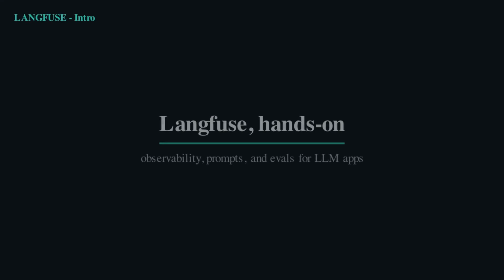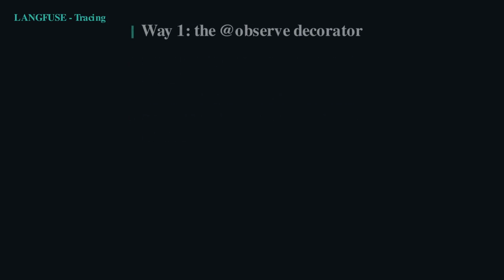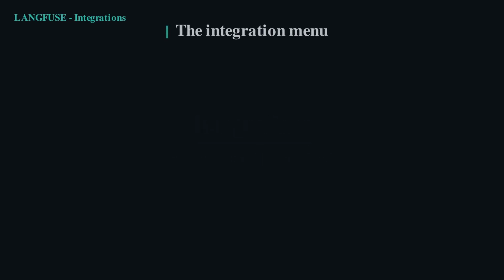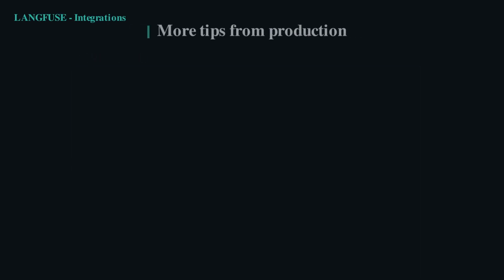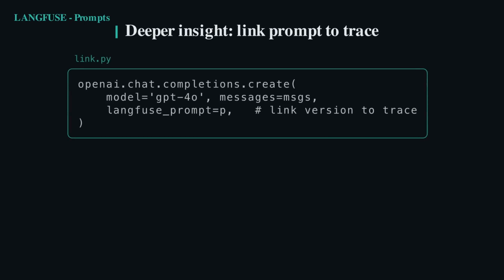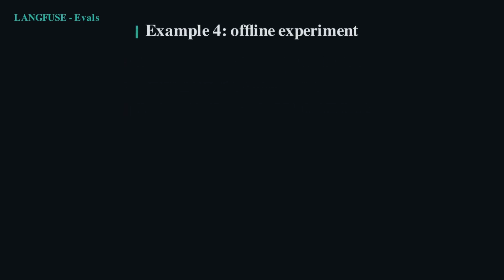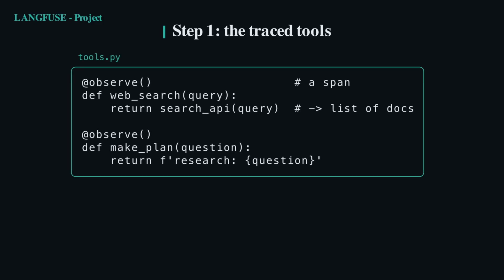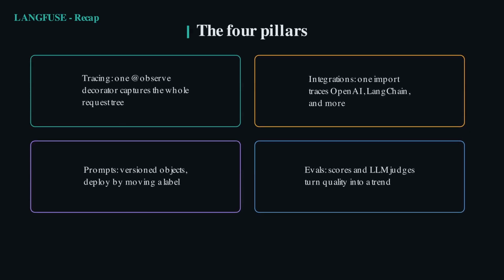Master Langfuse: Tracing, Integrations, Prompts, Evals + a Real Agent Project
Stop debugging your LLM app blind. In this hands-on deep dive we instrument a real multi-step AI agent with **Langfuse** — the open-source LLM engineering platform for tracing, prompt management, and evaluation — using the current Python SDK v3 (built
on OpenTelemetry).

Every section is code-first: you'll see the exact snippets, the practical production tips, and an animated view of what each feature does under the hood. We finish by wiring all four pillars into one observed research agent — traced, priced, scored, and regression-tested end to end.

• Tracing: traces vs. observations (span, generation, event), the @observe decorator, context managers, and manual observations — plus flushing, IDs, and distributed tracing
• Integrations: one-line auto-instrumentation for the OpenAI SDK, LangChain, and LiteLLM, and how to nest them under your own spans
• Prompt Management: versions, labels, config, caching + fallbacks, and linking prompt versions to traces for per-version metrics
• Evaluations: scores, LLM-as-a-judge, dataset experiments, and offline vs. online evals
• End-to-end project: a plan → search → synthesize agent, fully observed, with user context, error capture, cost tracking, and an offline regression test

🛠️ Built for beginners to LLMOps through to working AI engineers. Python throughout.

💬 Which pillar are you adding to your stack first — tracing, prompts, or evals?
LLM engineering.